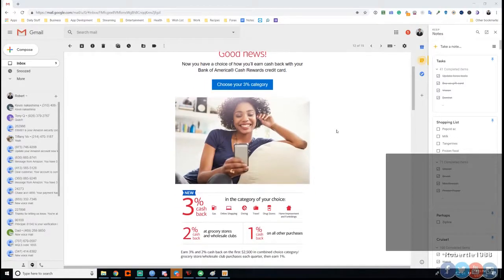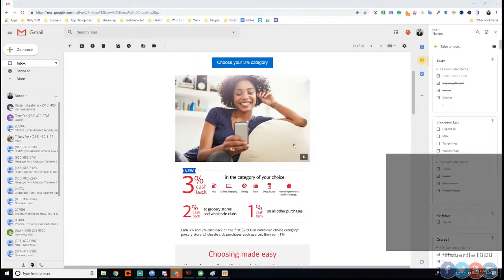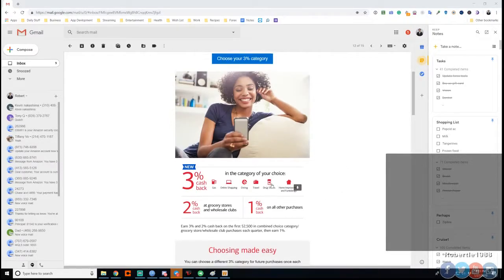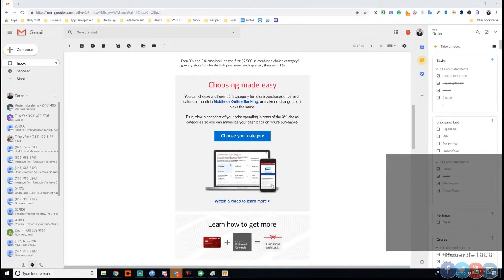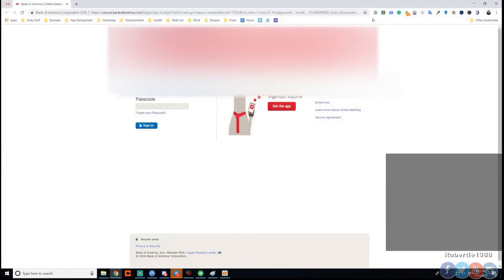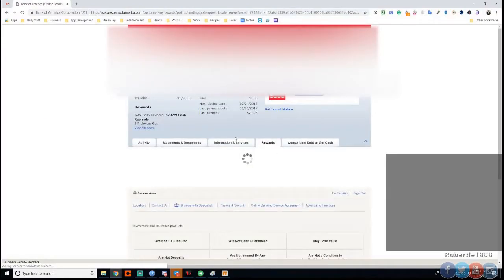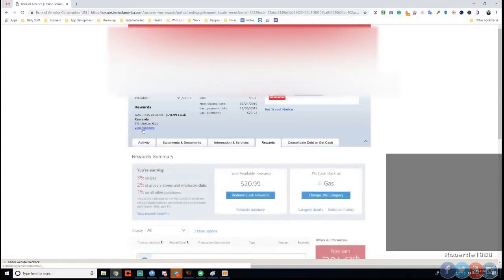How To Save Money - How To Change Your Category On Bank Of America Cash Credit Card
Battle.net - robert#14594
Network ID/PSN/Xbox Live - Robertle1988
Friend Code 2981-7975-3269 Wii U/ 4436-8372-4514 Switch

Hope you enjoy my videos and don't be afraid to leave feedback.

For video gameplay I am absolutely not claiming these materials as my own.